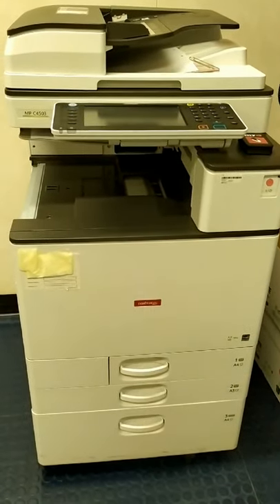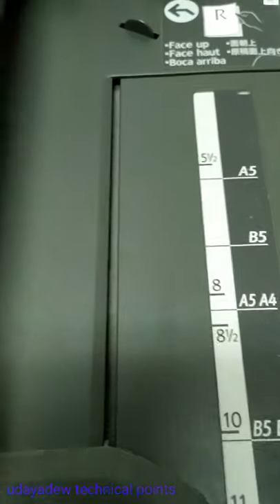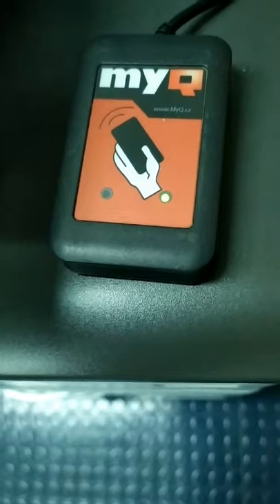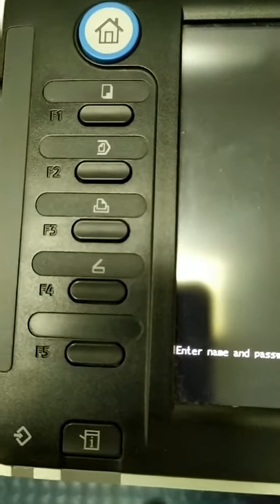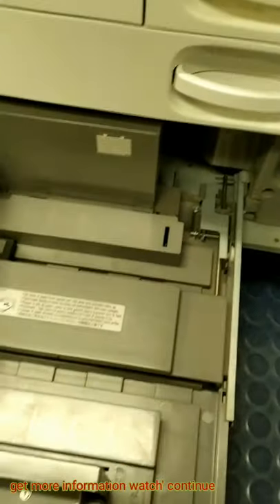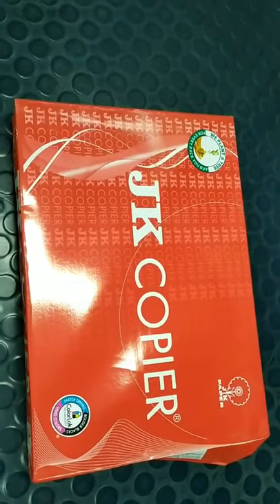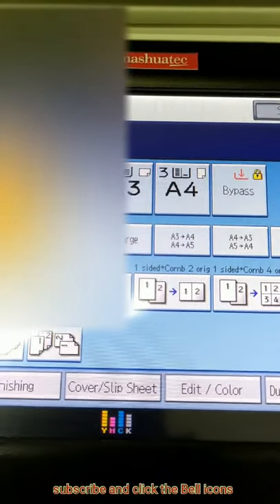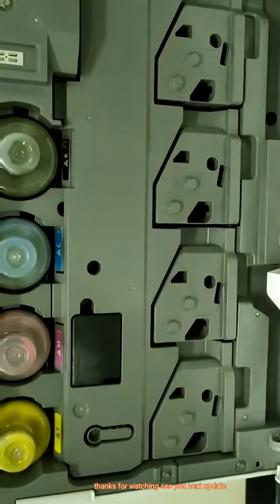nashuatec photocopier।nashuatec printer|copier|scanner#Nashuatec।Ricoh scan and photo copier machine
nashuatec  Printing Machine all-in-one printer machine for National ID Card ,

Scanandcopier PrinterMachine.
nashuatec printer machine,
nashuatecphotocopier,
nashuatec photocopier machine,
ricoh aficio mp 2000 toner replacement,
ricoh aficio mp 2000 scanner,
scan kaise kare documents
education certificate print,
degree nay this paper copy and scanning  Machine.
for Printer  business or  official purpose .
Nashuatec printer machine  maintenance RESET,
How to Scan and copier
Nashuatec photocopier repairs,
ricoh printer connect to mobile,
ricoh printer setup,
ricoh printer تعريف,
ricoh printers,
ricoh printers sp 220nw,
ricoh printer download,
ricoh printer default password,
ricoh printer sp4510dn,
ricoh printer sp 4310n,
ricoh printer scanner,
ricoh printer se print kaise nikale,
ricoh printer t shirt,
ricoh printer paper jam problem,
ricoh printer red light error,
ricoh printer driver installation,
ricoh printer scanner setup,
ricoh printer toner refill,
ricoh printer service call sc542-01,
ricoh 171 printer,
ricoh 111su printer,
ricoh 111su printer driver,
ricoh printer sp 111 driver download,
ricoh printer sp 111,
ricoh sp 111su printer problems,
ricoh mp 1813l printer driver,
ricoh printer misfeed tray 1,
ricoh printer 201,
ricoh 2014d printer,
ricoh 212snw printer,
ricoh 210su printer installation,
ricoh 2014d printer driver download,
ricoh 201 printer driver,
ricoh 2001l printer driver,
ricoh 210 printer installation,
ricoh 305 printer,
ricoh 3510dn printer driver download,
ricoh 301 printer,
ricoh 301 printer driver,
ricoh 3351 printer driver,
ricoh 3510 printer,
ricoh 3510 printer driver,
ricoh 320dn printer,
ricoh aficio mp 4500 printer driver,
ricoh 5200 printer,
ricoh 5000 printer,
ricoh printer sc 542 error solution,
ricoh 5 color printer,
ricoh sp 6430dn printer,
ricoh 7200 printer,
ricoh printer drivers for windows 7,
ricoh 8300 printer
nashuatec photocopier machine,
ricoh photocopier,
ricoh photocopier machine,
ricoh 2014d photocopier
HP LaserJet Pro 200
Multifunction Printer (Computer Peripheral Class)
Printer (Computer Peripheral Class)
HP LaserJet (Brand)
Hewlett-Packard (Award Winner)
review
demonstration
toner
MFP
Fax
scan
scanner
HP
Paper
Reviews
nashuatec photocopier machine
nashuatec 3715 photocopier
nashuatec 1315 photocopier
nashuatec d422 photocopier
using a photocopier
3 main parts of photocopier
ricoh photocopier admin password
ricoh a3 photocopier
how to use the photocopier
photocopier brands
what does photocopier mean
ricoh photocopier bangladesh
history of the photocopier
ricoh photocopier customer care